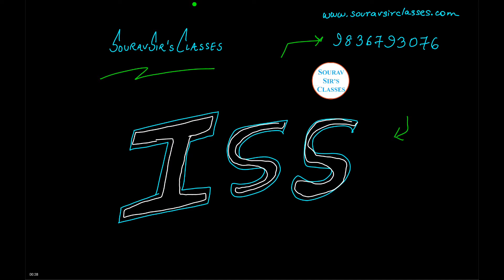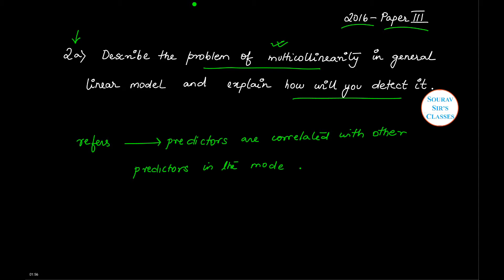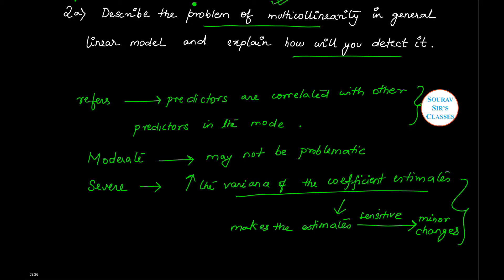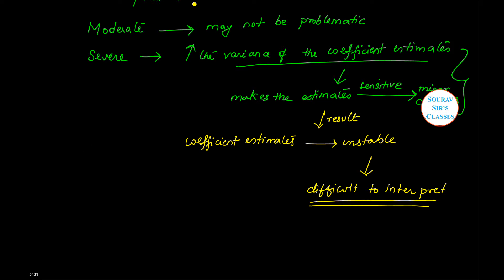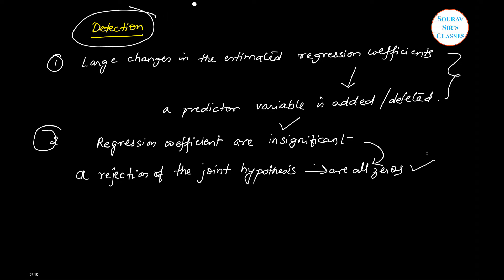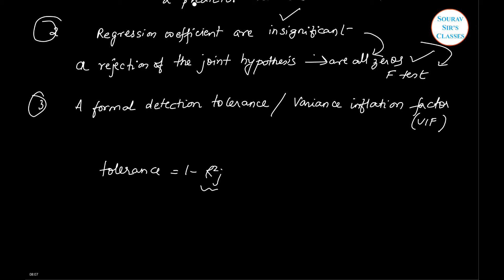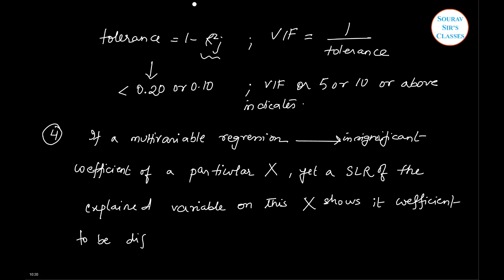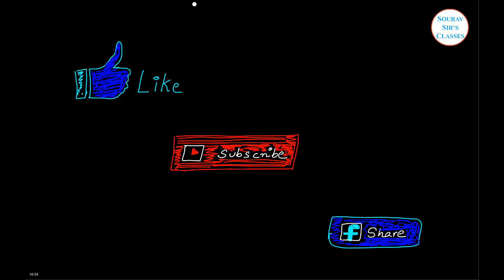COMPLETE SOLUTION OF 2016 INDIAN STATISTICAL SERVICE(ISS)-PAPER 3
Date of Commencement of Examination 12/05/2017
Duration of Examination Three Days
Last Date for Receipt of Applications 03/03/2017 - 6:00pm
Date of Upload 08/02/2017

Role of ISS Officers[edit]
    The ISS officers play a diversified role in the statistical thinking of the Government and they contribute significantly in national and international organizations in terms of ensuring statistical administration; statistical planning & advice; formulation, implementation, monitoring and evaluation of development policy and programmes etc.
    Most of the Ministries and Departments have Statistical Units or Divisions to deal with statistics related to their department. Some of the ministries, like Agriculture, Water Resources, Health, Commerce, Labour etc. have full-fledged statistical divisions, while most others have only a nucleus cell. Each Ministry/Department are expected to maintain relevant databases and also undertake monitoring and evaluation of all the concerned projects and programmes. The ISS officers are involved in compilation of different kind of statistics and formulation/monitoring/evaluation of different schemes in these Ministries/Departments and are under the administrative control of the concerned Ministries.

(ii) For Indian Statistical Service
(a)  General English 100 Marks
(b)  General Studies 100 Marks
(d)  Statistics-II 200 Marks
(e)  Statistics-III 200 Marks
(f)  Statistics-IV 200 Marks
Part II : Interview for Personality Test 200 Marks

Details of IES ISS Preparation Tips 2017
Candidates should know the right procedure to prepare for the IES ISS 2017 exam, therefore the candidates should first have the basic understanding and idea of how he/she is going to start preparing. The most important thing required by the candidate before beginning with his preparation is IES ISS Syllabus 2017. Candidates should posses a hard copy of the syllabus for easier accessibility. Candidates must start preparing as per the syllabus, targeting one topic at a time. Read the IES ISS Preparation Tips in detail below to know more.

I. Set targets for the day: Candidates should define specific targets for each day before they start studying for IES ISS 2017 exam. Candidates can put aside some important topics from the syllabus and plan to complete some of them on a given day. As suggested by the Preparation Tips for the IES ISS Exam, setting targets for each day or targeting a specific number of topics at a time helps the candidate to prepare and cover the whole syllabus on time.

II. Define Priority topics: There are some topics which have greater priority compared to other topics of IES ISS 2017. Candidates should identify all such topics and target them before preparing the other parts. If the candidates arrange all the IES ISS exam topics according to priority, he/she will be able to mosts out of the time he invests in preparation.

III. Identifying one’s approach to studying: Different candidates apply different methods while studying for and preparing for an exam. This can include candidates more used to a verbal reading of the matter. Others might better settle for a written practice of contents and then solving some practice questions. Candidates must identify their method of studying and prepare accordingly as per the IES ISS Preparation Tips 2017.

IV. Practicing more: The best way to prepare is to practice. One of the best IES ISS Preparation Tips that can be adopted by all the candidates irrespective of their method is to regularly practice IES ISS Sample Papers. The practice papers of IES ISS 2017 can be availed through online and offline mode. Candidates can download them and start solving them. Regular Practice will help the candidates to create a sense of self-confidence in the candidate and things become clearer.